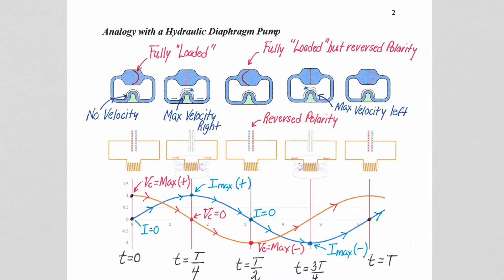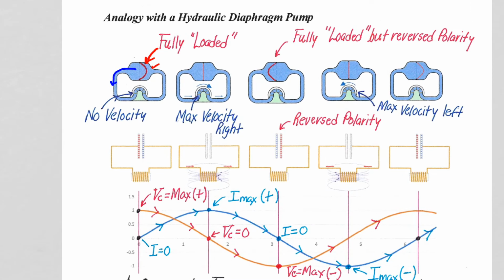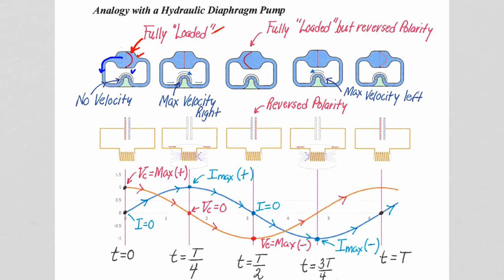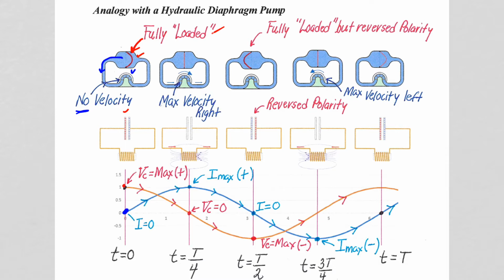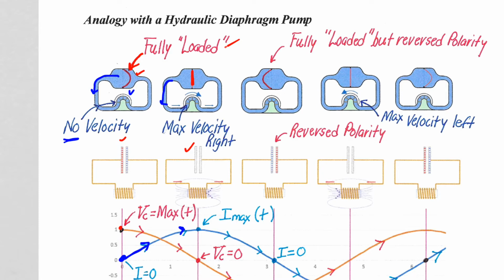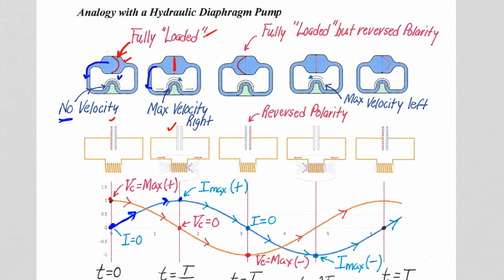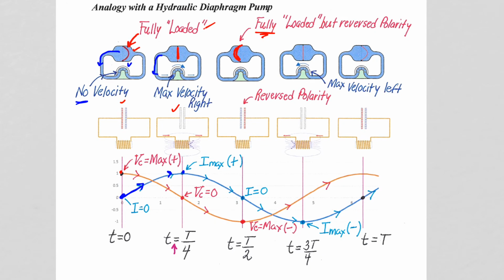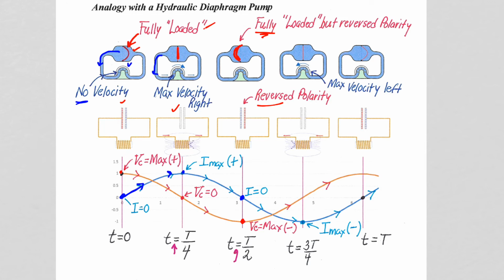2 Ch34 LC Guided Notes Lesson 2